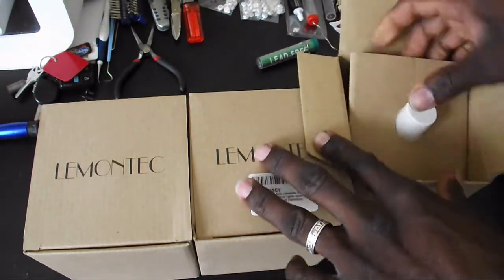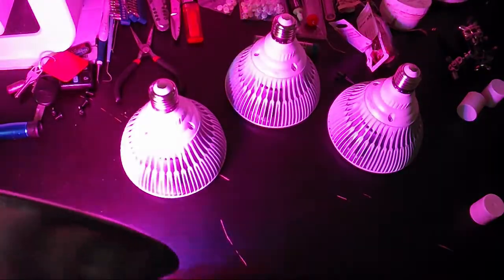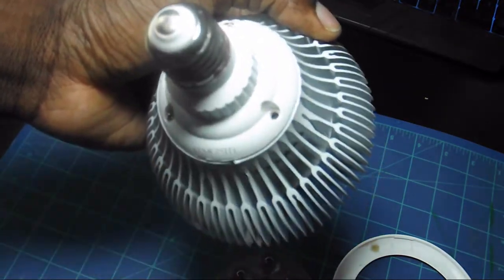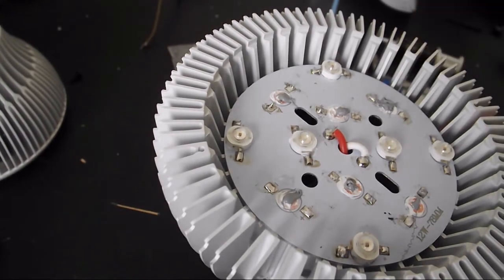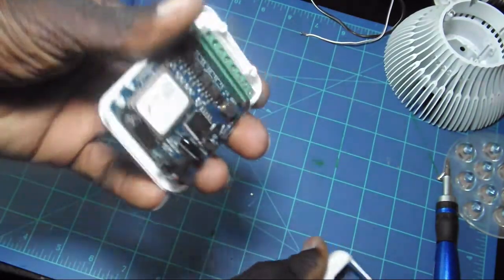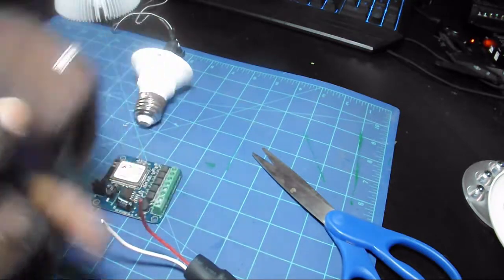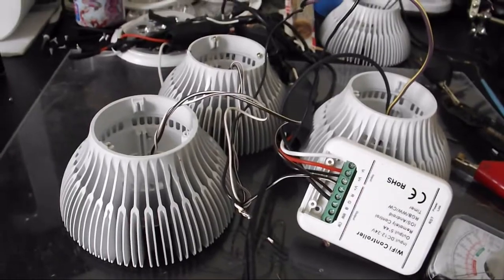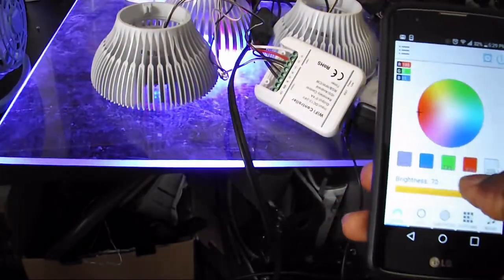Diy light Build| PART 1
this is a video about my Diy led lights that i have been working on. this is the first part showing the beginning of my progress so far.

ALL COMPONENT ARE LISTED  BELOW
PARTs:
XCSOURCE led wifi controller

Sunix UFO Wireless

Korjo DC12V 24V LED controller

LED Grow LED Light

Par 38

Blue Power LED  455nm-460nm

Royal Blue LED 450nm

Ultra Violet UV Purple 420nm

10000K Cold White LED